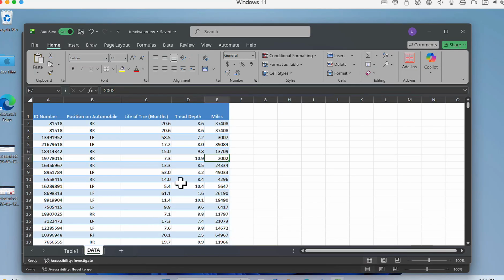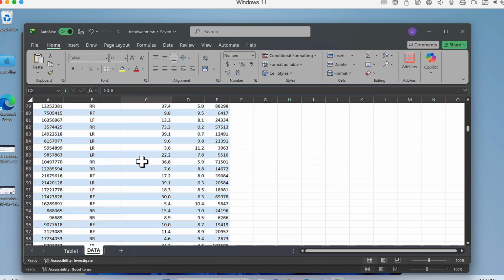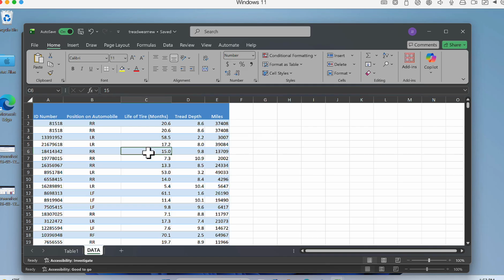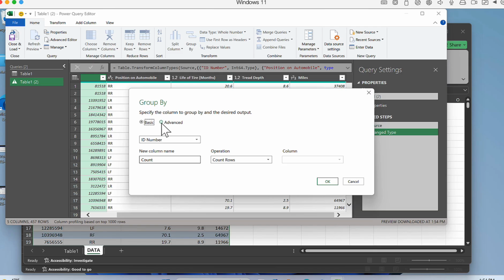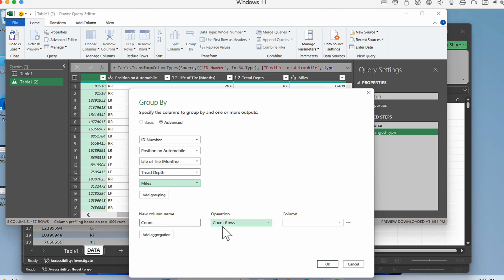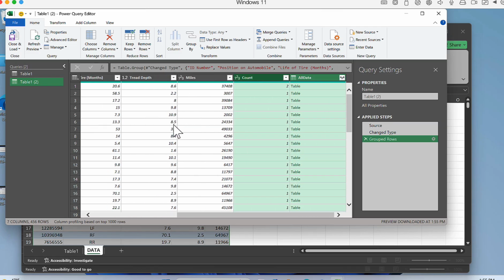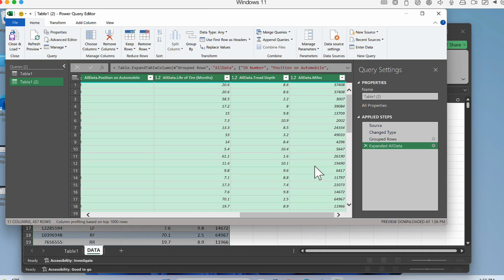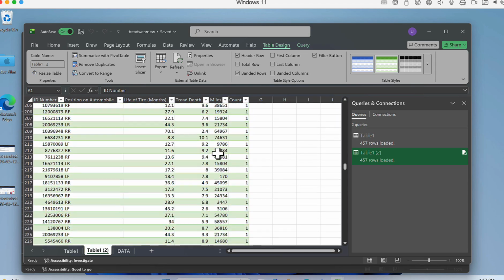Identify Duplicate Rows in Power Querry